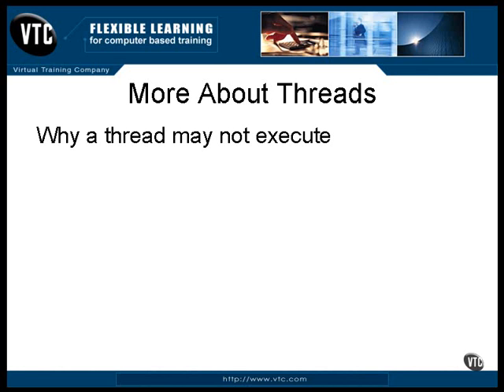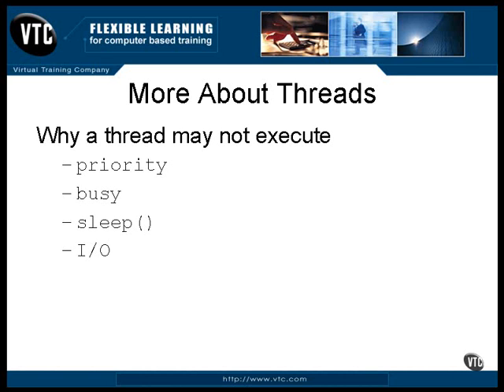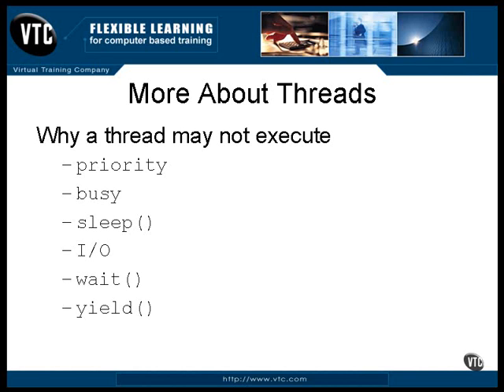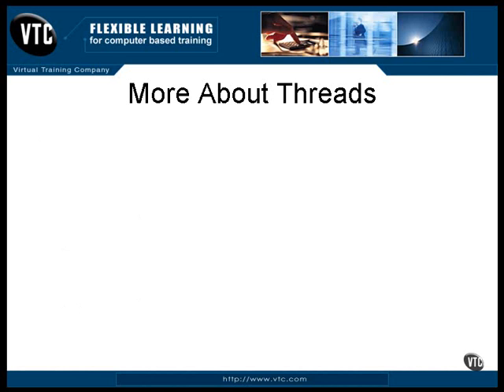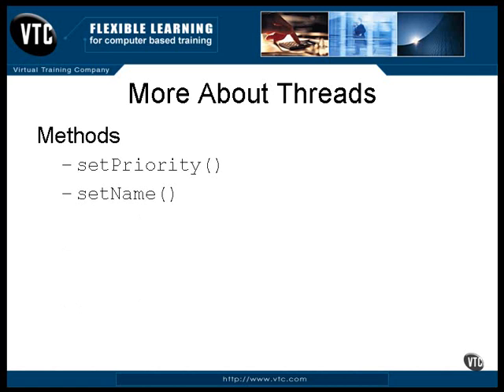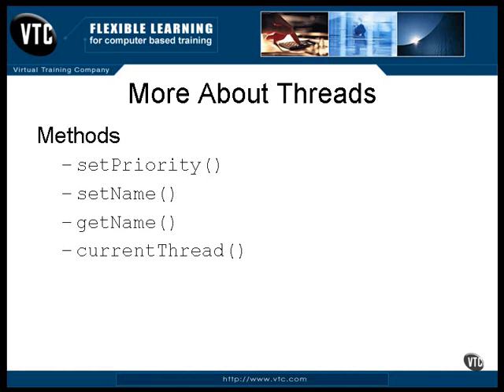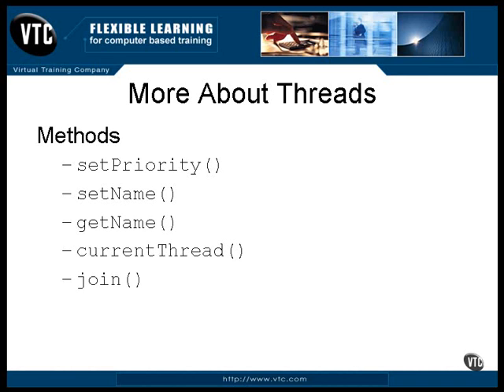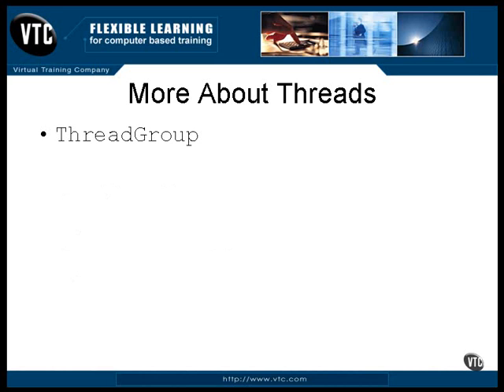Lesson5 More About Threads | Certified Programmer for Java